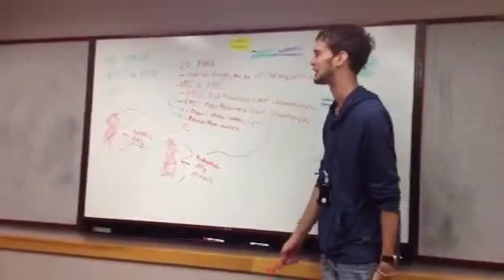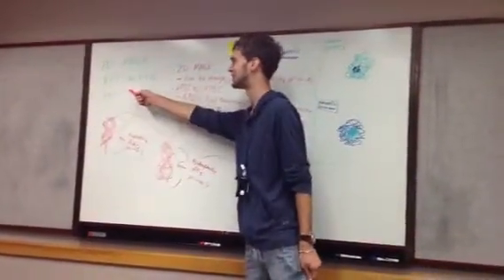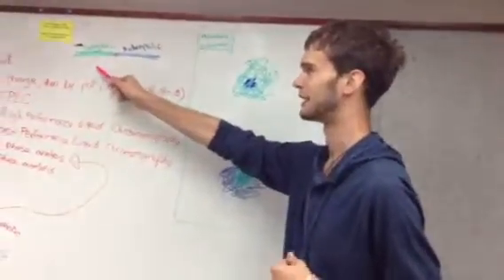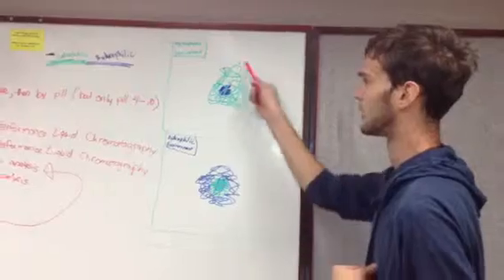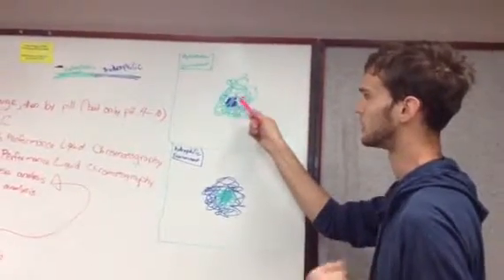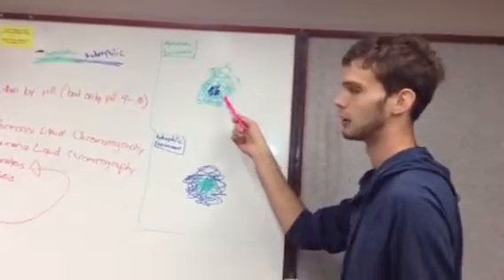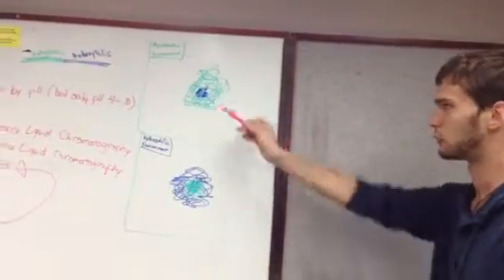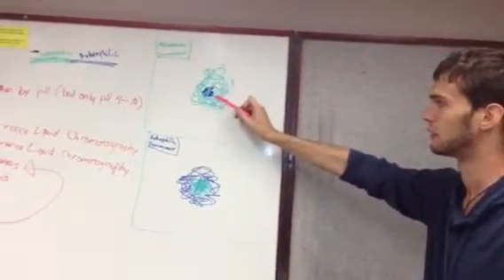Sheldon's explanation of why we use HPLC AND FPLC after 2D